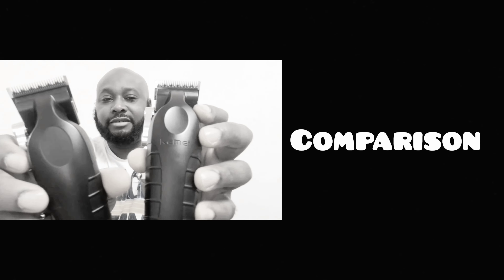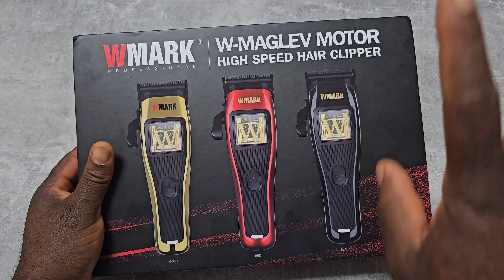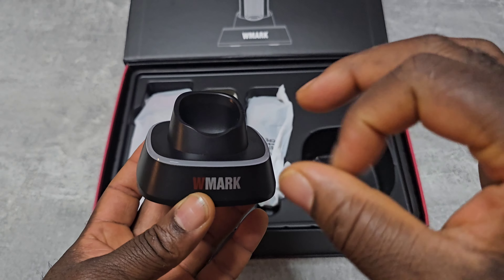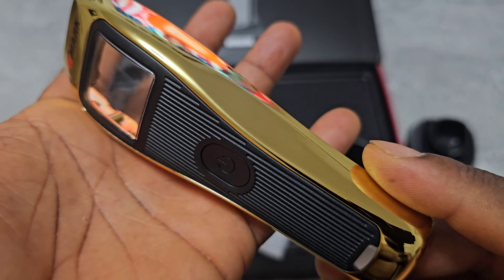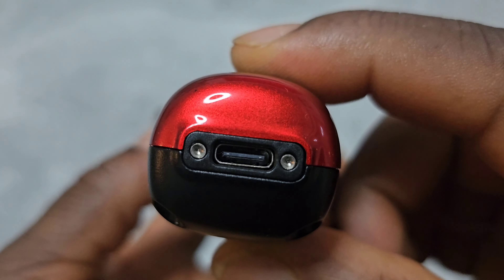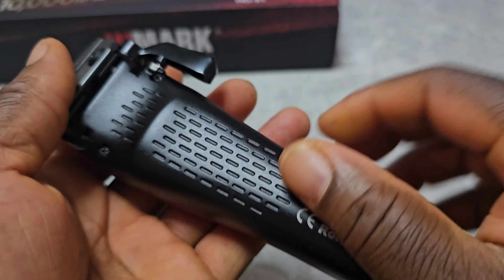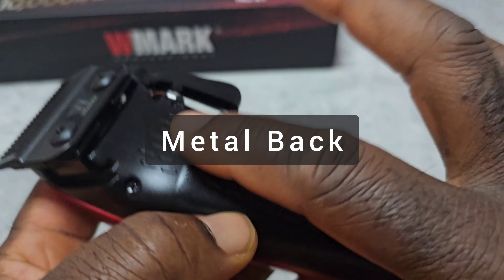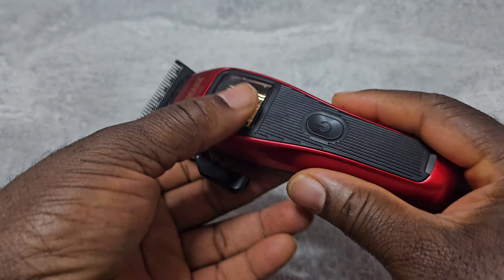Wmark NG X1 Vector Motor Unboxing